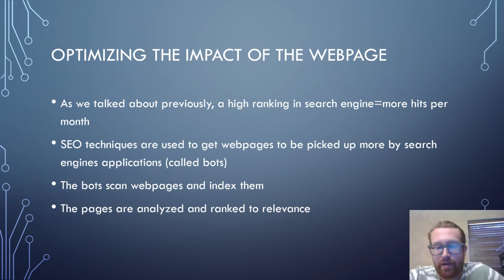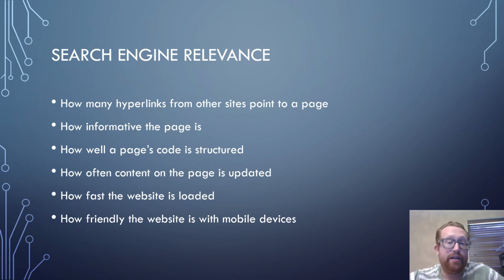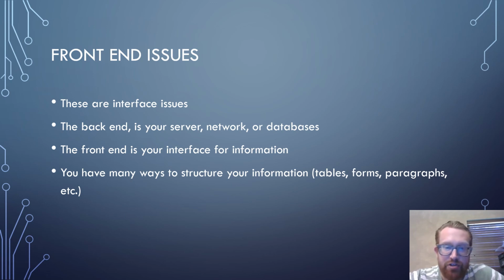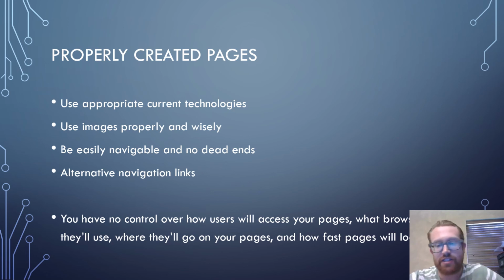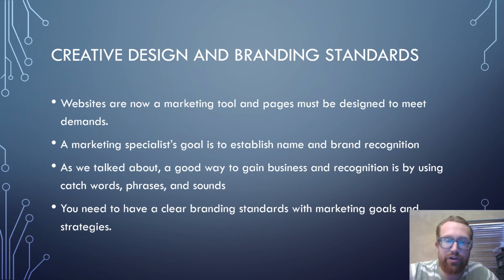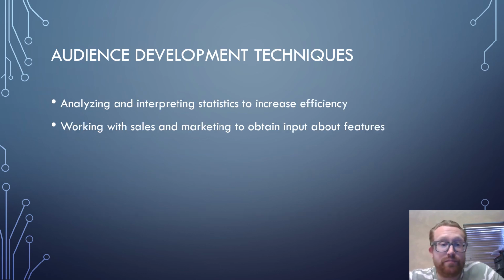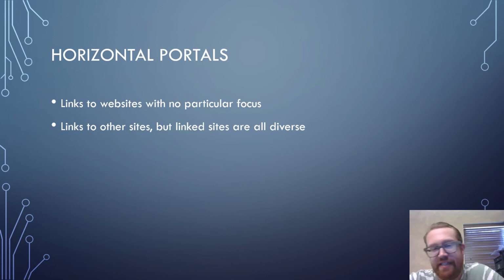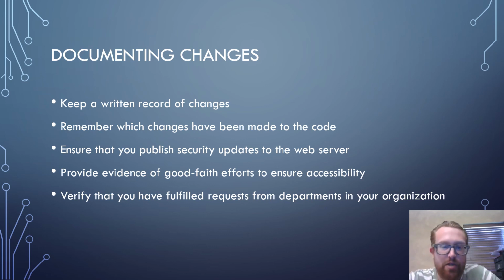Silbaugh's Take Module 10 Lesson 6